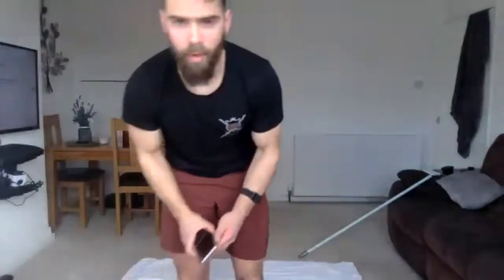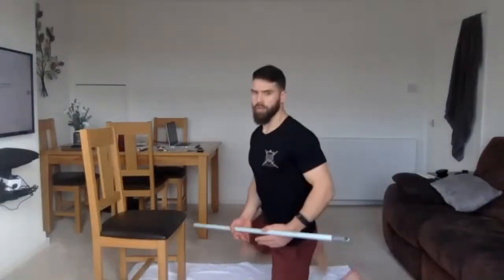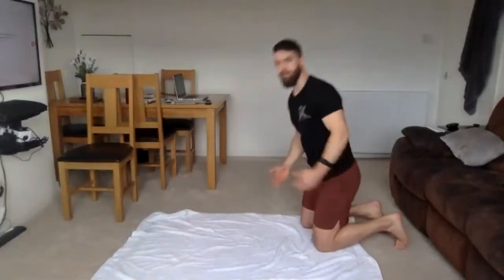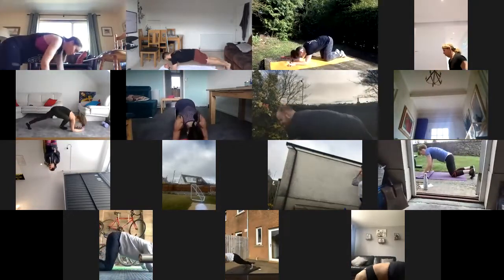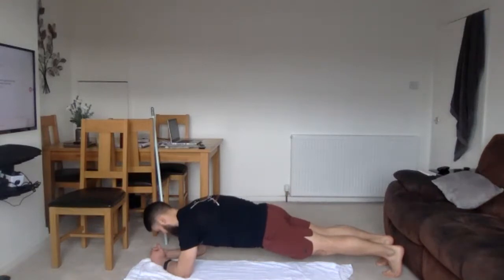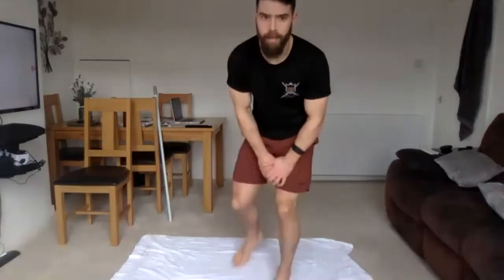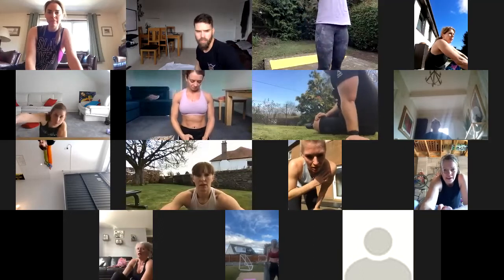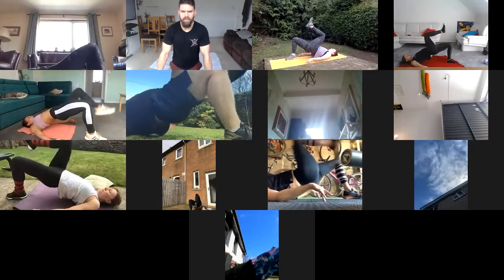Covid-19.15 (British Hero Workout - Broadie)